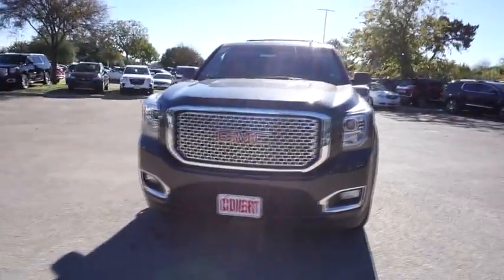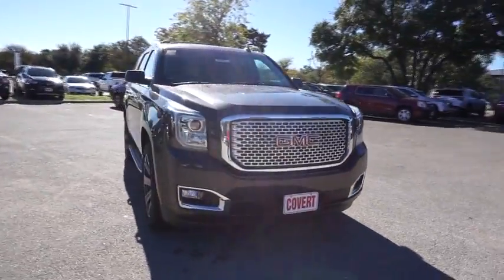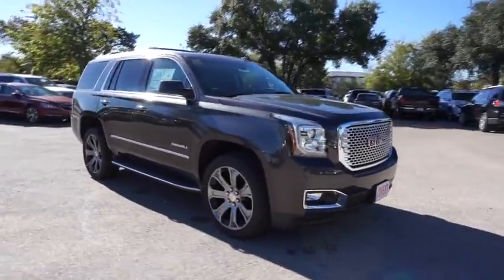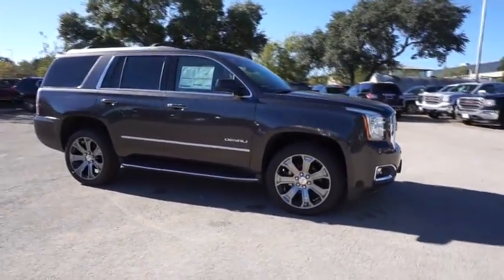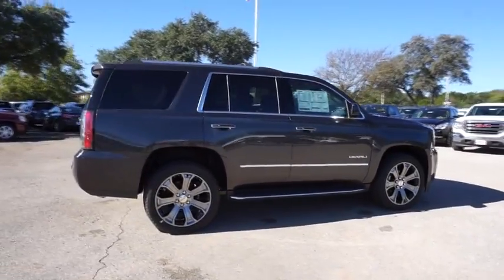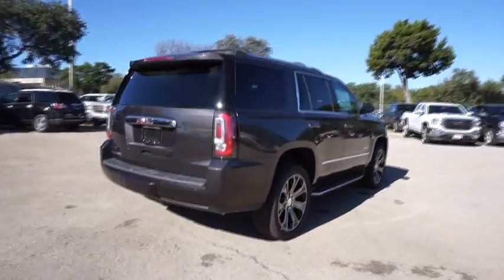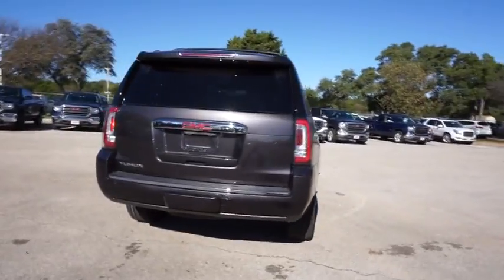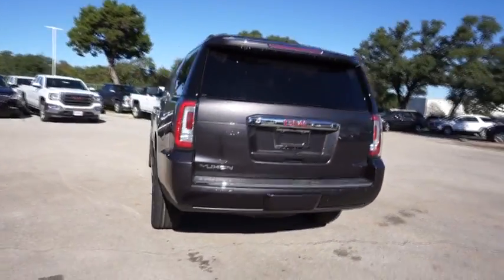2017 GMC Yukon Austin, San Antonio, Waco, Temple, San Marcos, TX B170674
Price of the vehicle is inclusive of incentives. Come see why we have been in business for 106 years, and providing Austin with a superb selection, and exceptional customer service!
ENHANCED SECURITY PACKAGE  body security content  includes (UTR) self-powered horn  (UTV) interior movement and (UTU) vehicle inclination sensors  door and liftgate lock shields and glass break sensors in rear quarter glass and liftgate window  removes sunglass holder and conversation mirror from overhead console,ENGINE  6.2L ECOTEC3 V8  with Active Fuel Management  Direct Injection and Variable Valve Timing  includes aluminum block construction (420 hp [313 kW] @ 5600 rpm  460 lb-ft of torque [624 N-m] @ 4100 rpm) (STD),TRANSMISSION  8-SPEED AUTOMATIC  electronically controlled with overdrive  tow/haul mode and tap up/tap down shifting (STD),IRIDIUM METALLIC,LPO  BLACK ROOF RACK CROSS RAILS  (DEALER-INSTALLED),LPO  22 (55.9 CM) 7-SPOKE SILVER WHEELS WITH BLACK INSERTS  LPO wheels will come with 4 steel 22 wheels from the factory with alignment specs set to 22 LPO wheel selected (dealer-installed),OPEN ROAD PACKAGE  includes additional 9 months of SiriusXM Radio and NavTraffic service  (CF5) power sunroof  (U42) rear seat entertainment system and on SLT (IO6) Audio system with navigation,Mirror Memory,Adjustable Pedals,Seat Memory,Lane Departure Warning,Lane Keeping Assist,Active Suspension,Keyless Start,Locking/Limited Slip Differential,Four Wheel Drive,Tow Hitch,Power Steering,ABS,4-Wheel Disc Brakes,Brake Assist,Aluminum Wheels,Tires - Front Performance,Tires - Rear Performance,Conv